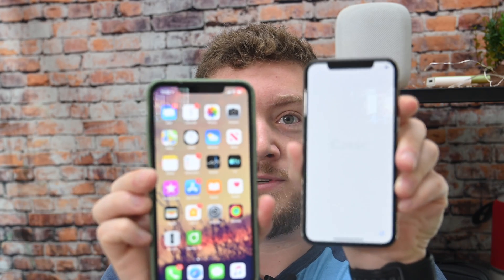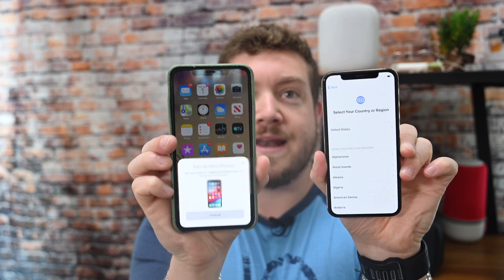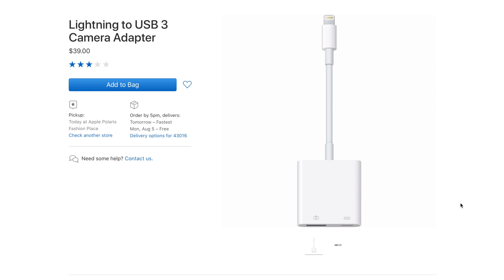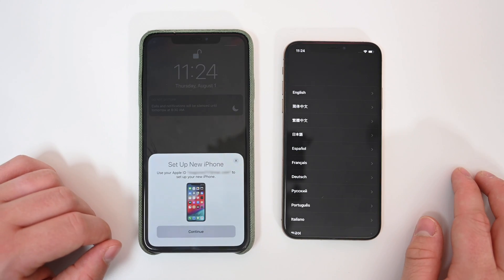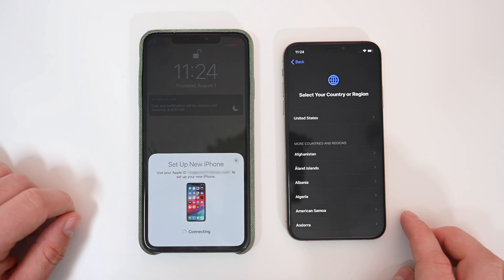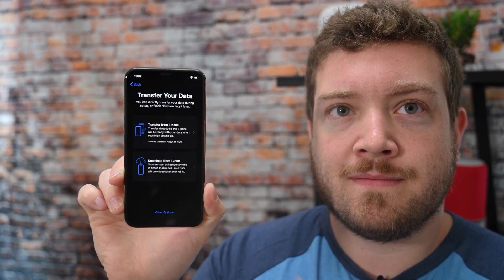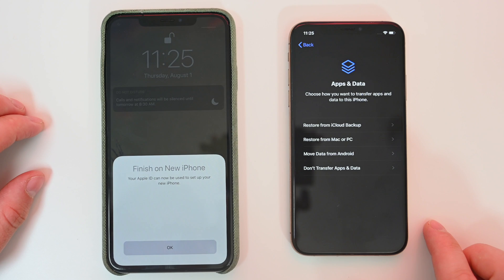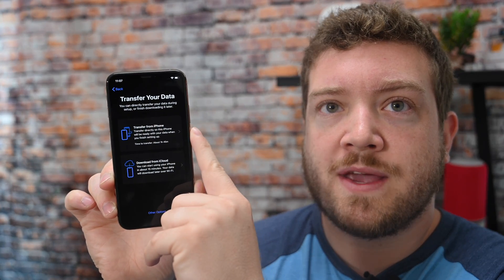THIS Is the Fastest Way To Setup a New iPhone!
Setting up an iPhone is easier thanks to Migration Assistant that is included in iOS 12.4. Bring your phones near each other, scan the code, and walk through the steps over a peer-to-peer wireless network faster than an iCloud backup!